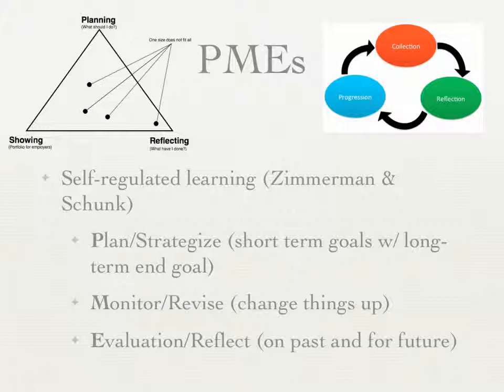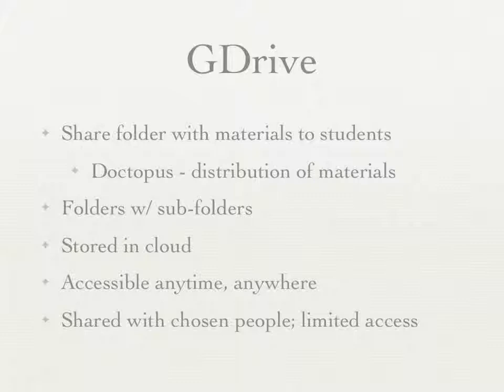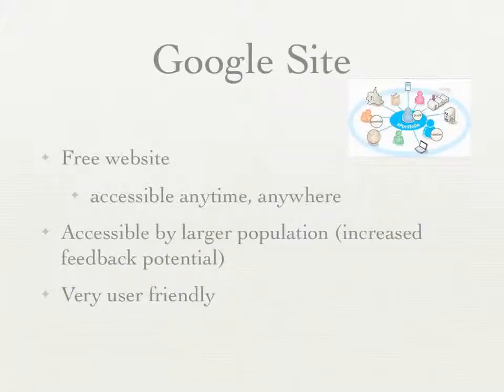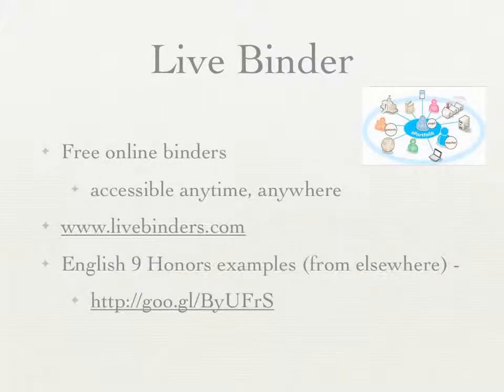How to: ePortfolios PD